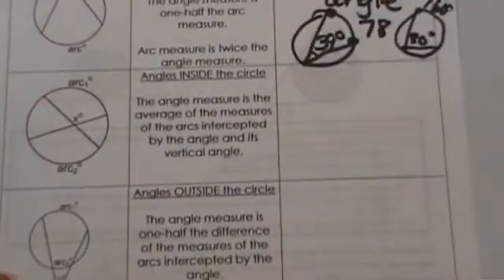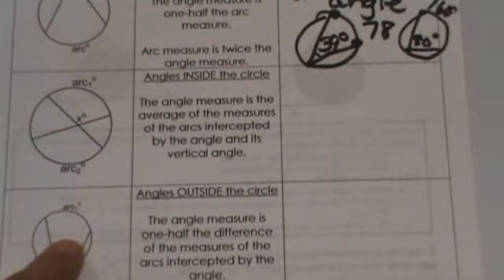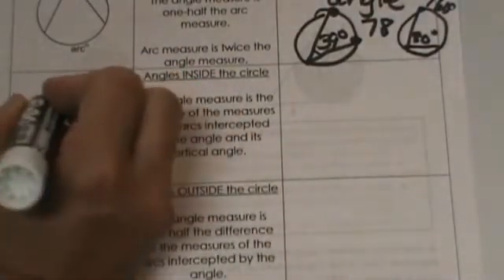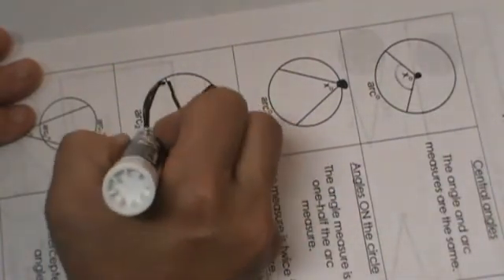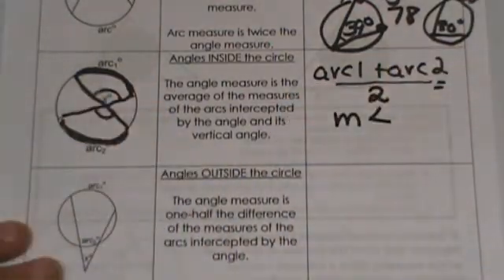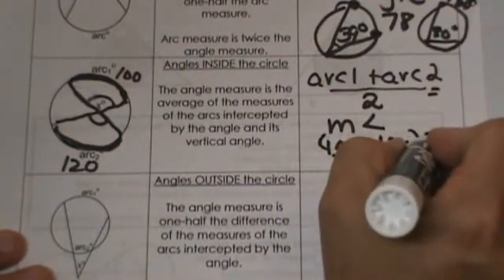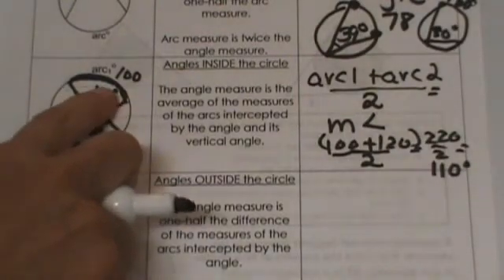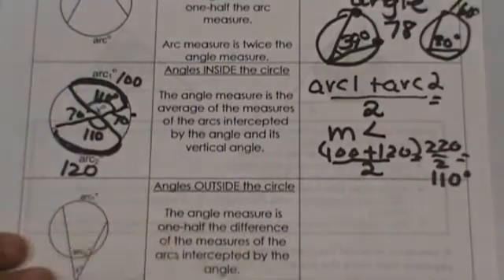Inscribed angle and angles outside the Circle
Angles Inside and Outside
Video Guide
00:43 Central angle and arc measures defined and illustrated
01:12 Inscribed angles and angles with the vertex on the circle defined and illustrated
02:20 Definition and explanation along with an illustration of an angle inside the circle but not central
04:00 Sample problem- Finding the measure of an inside angle given two arc measures.
05:04 Angles outside a circle defined and illustrated
06:10 Formula for finding the measure angle of an angle outside the circle
07:05 Helpful hint for when to add and when to subtract the inside and outside arcs
08:36 Sample problem finding the arc measure with step by step directions
08:55 Sample problem finding the arc measure